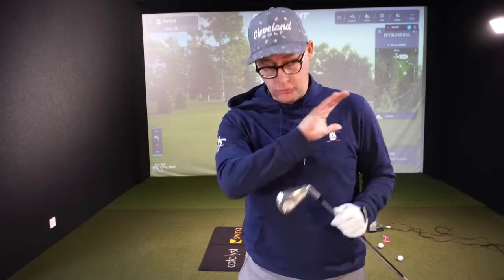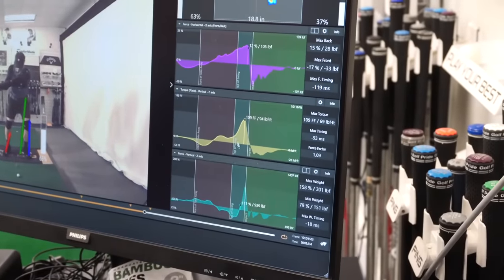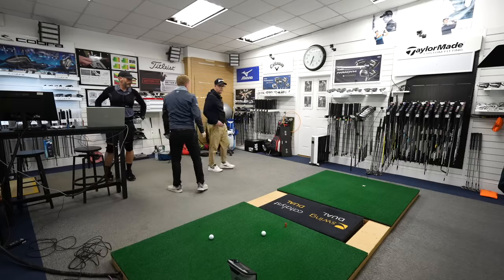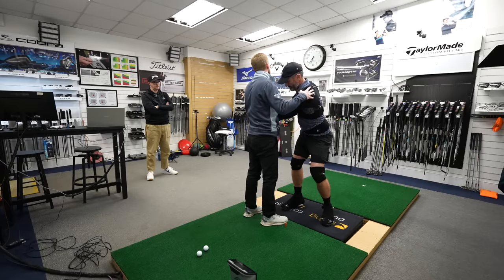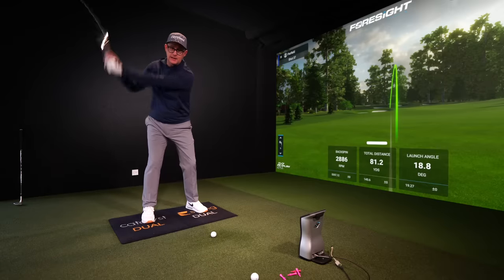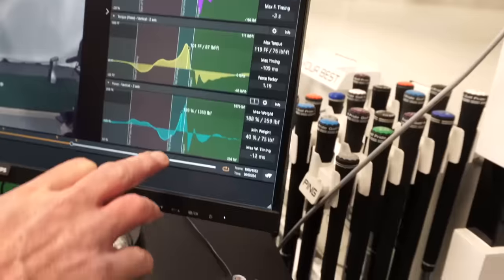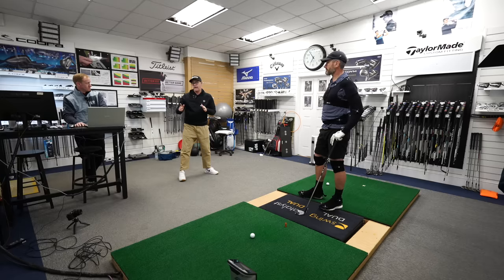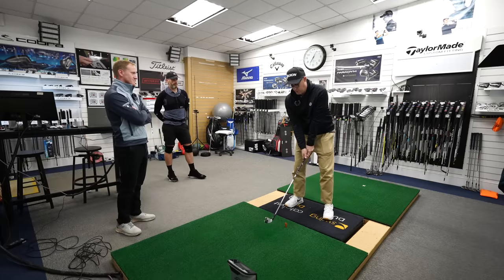Biggest Speed Gain I Have EVER Seen - Professional Golf Swing Lesson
Dive into our transformative Golf Swing Lesson, where we ramp up your 7-iron speed from 88mph to an astonishing 101mph with techniques that will leave you in awe.
Discover the secrets behind mastering the golf swing, as we break down step-by-step drills and insights tailored to elevate your game. Whether you're a seasoned golfer or just getting started, this video offers invaluable golf lessons and drills to refine your skills.

Join us for an eye-opening session that combines the science of the swing with practical, easy-to-apply golf lessons. Don't miss out on unlocking your potential on the golf course.

.LAUNCH MONITORS.

.TRAINING AIDS.

.RANGE FINDERS and GPS.